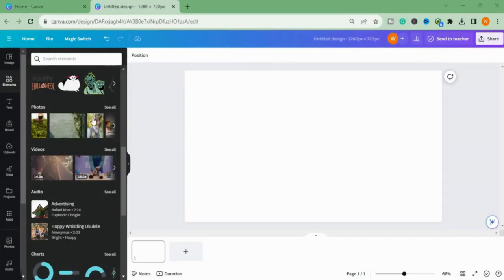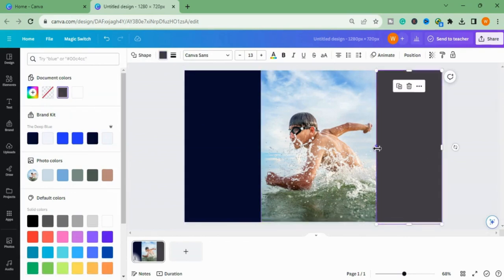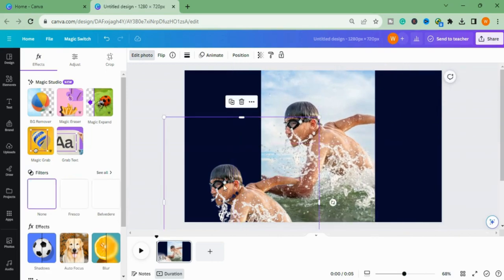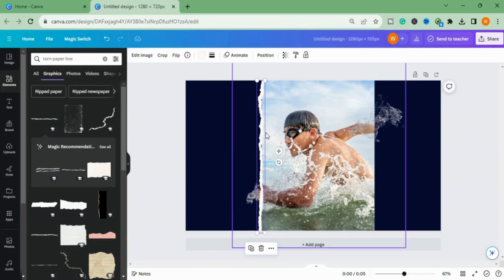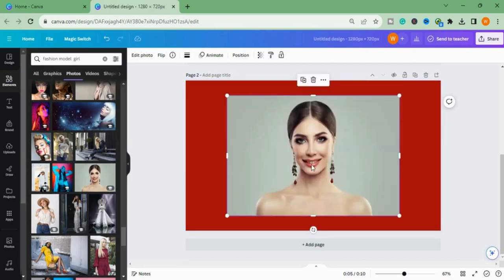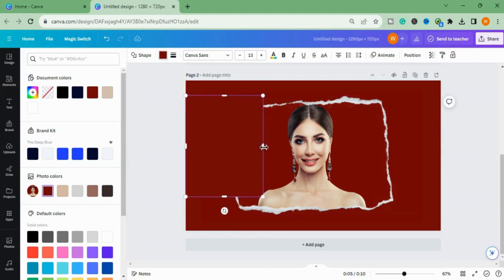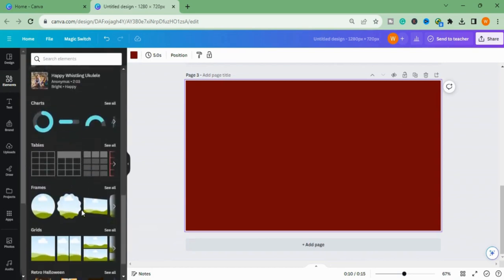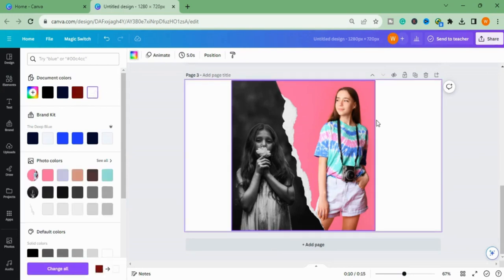How to make a TORN/RIPPED PAPER effect IN Canva (Creative Idea in Canva)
How to make a TORN/RIPPED PAPER effect IN Canva (FREE Creative Idea in Canva)

In this free Canva tutorial, I'll demonstrate how to easily craft a trendy visual effect for your Instagram posts, stories, or even content on platforms like YouTube – the popular torn paper effect.

You can make this cool idea using photos from Canva's library or your own uploaded pictures. If you like a Canva photo, I'll show you how to find similar ones to keep your design looking good.

Did you know you can make your design even more unique with different textures? After this, it's all about your creativity. Have fun!

These designs turned out really nice, didn't they? Did you like them? 🤓👇

It helps me a lot, and you won't miss any future tutorials. 💓 THANK YOU SO MUCH! 💓